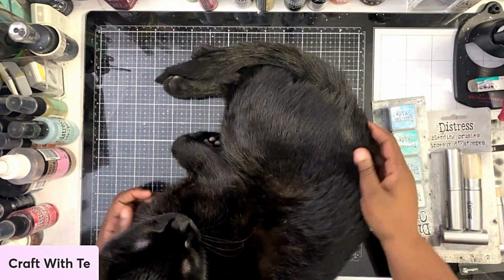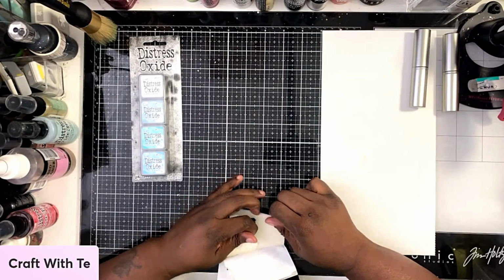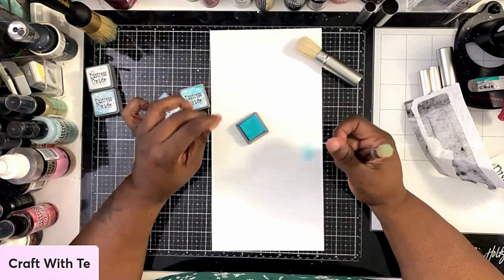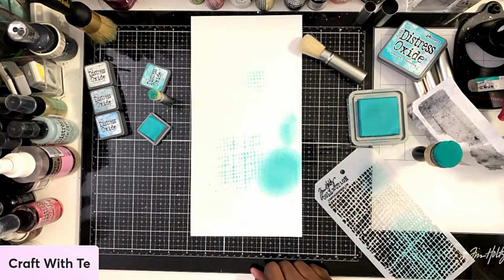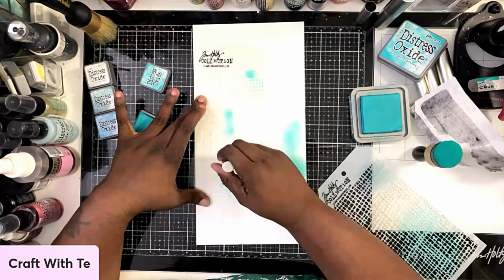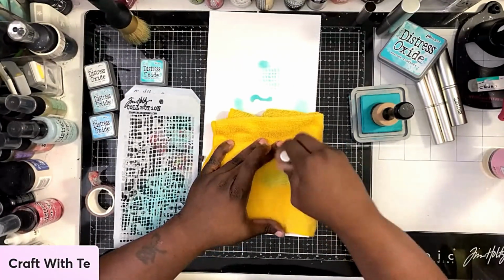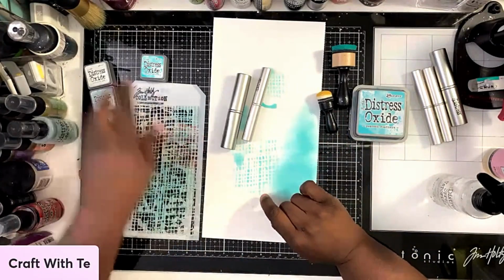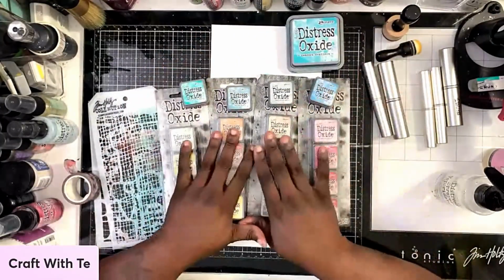TECHNIQUE VIDEO #177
FIND ME